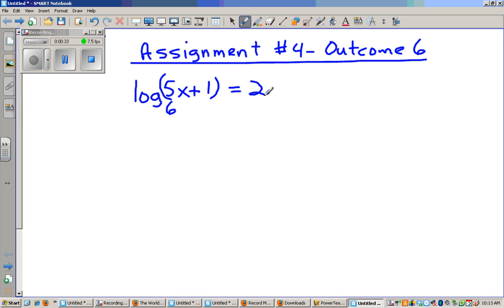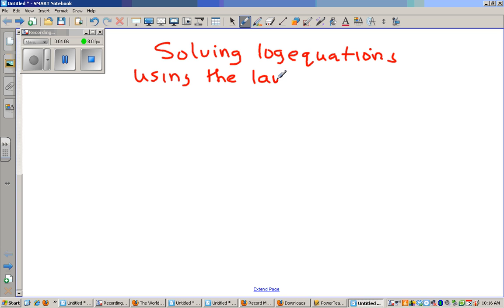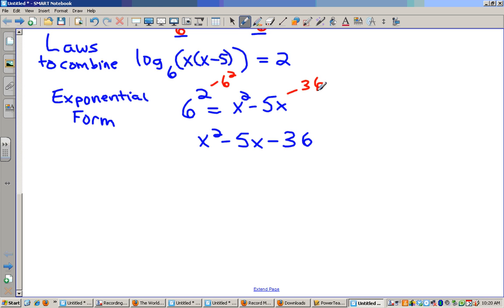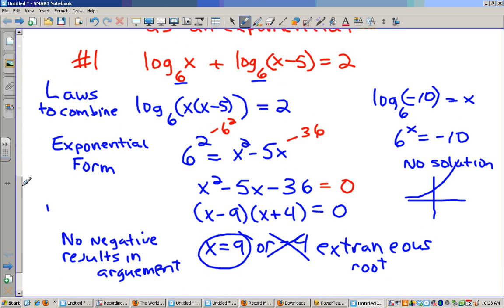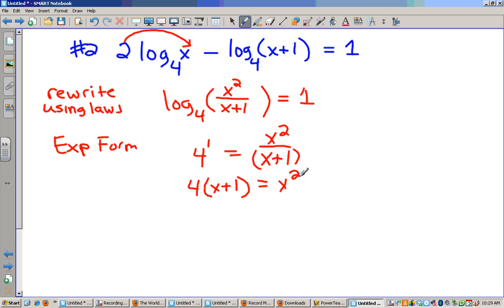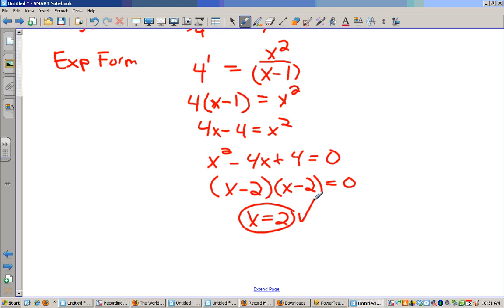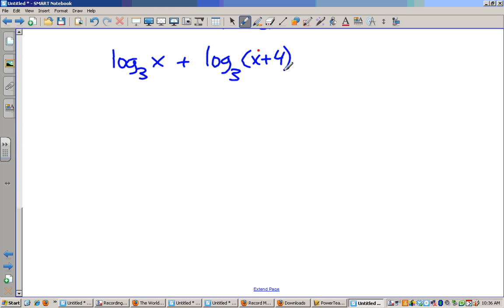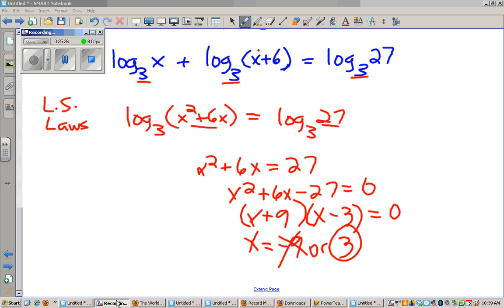Lesson 5 Complex log equations Best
Grade 12 Pre-calculus math, Manitoba math, math help, math video, Logarithms, Exponential Functions, Complex log equations